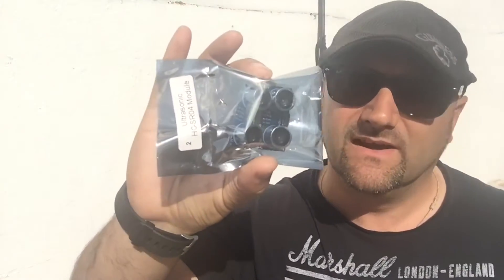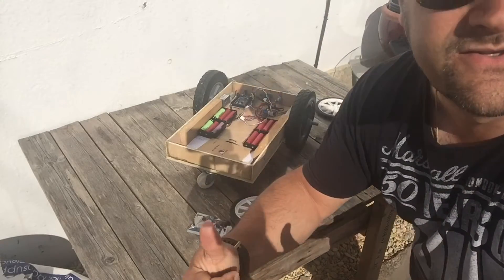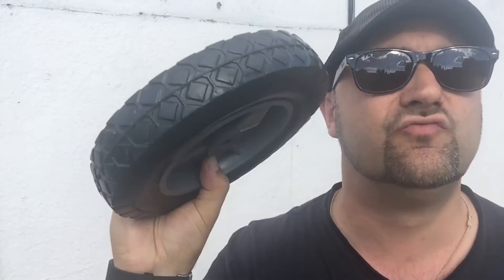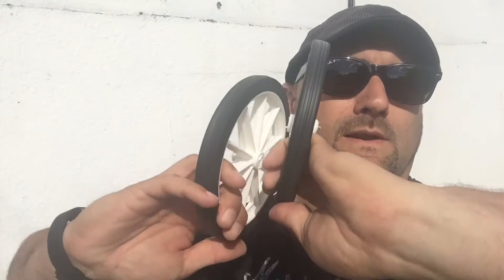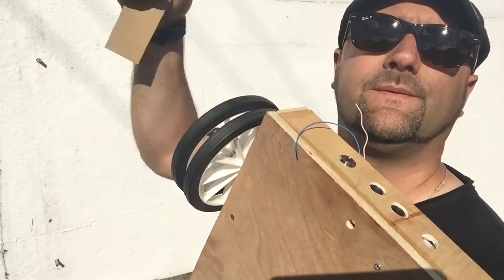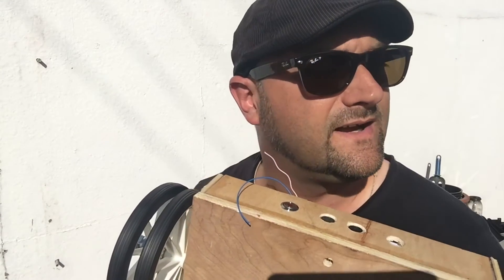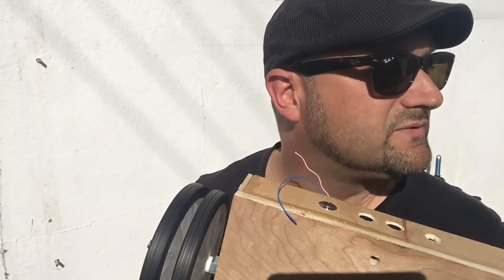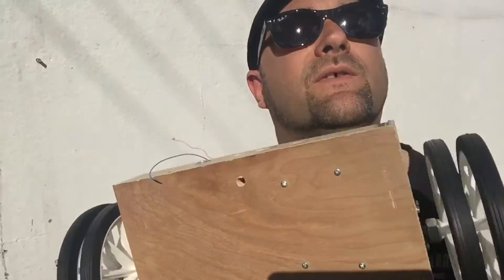Robot Lawnmower PT14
Some tweaks to the lawnmower, lighter wheels, shorter castor wheel, side sensors... a couple of tests to make sure I hadn't broken anything serious...  ..  looks ok...  limited budget, what do you think it needs?